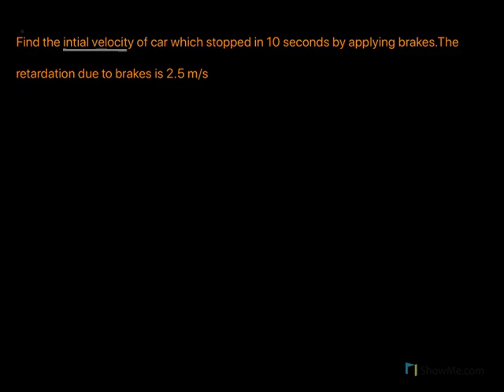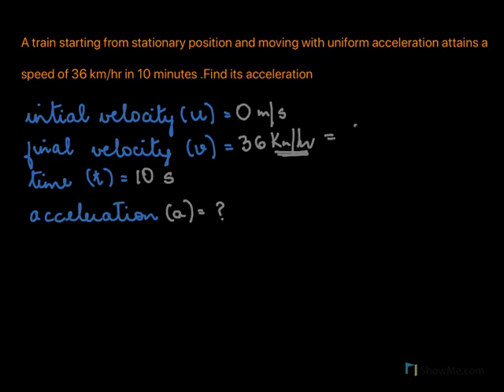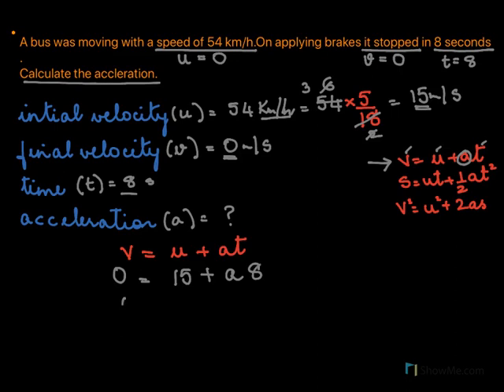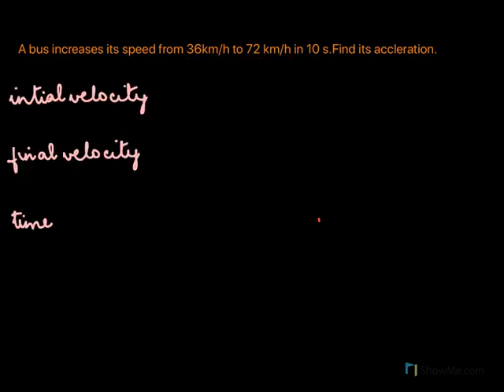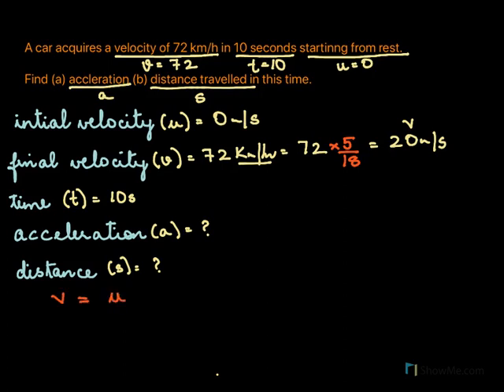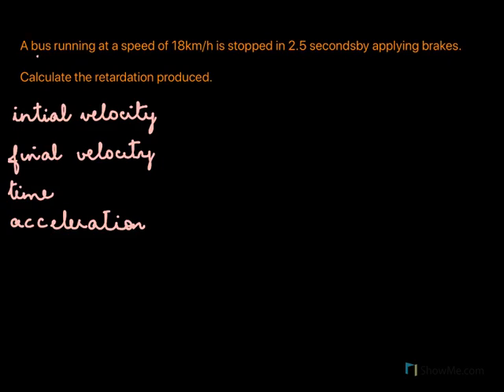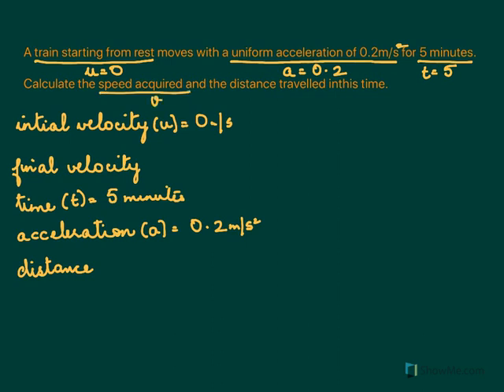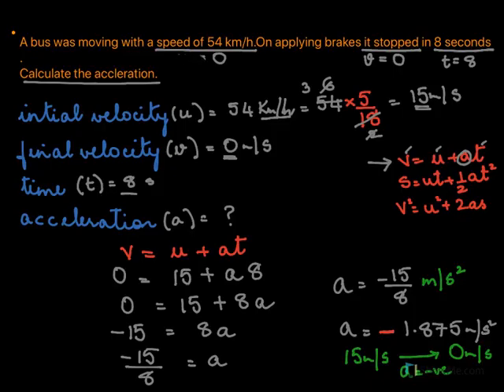Class 9/ Motion/ Numerical on Motion